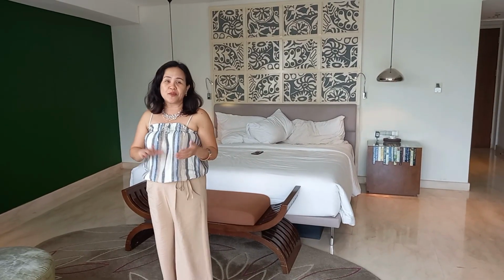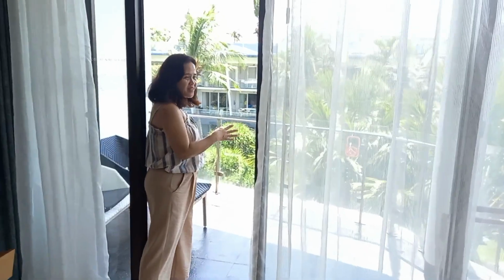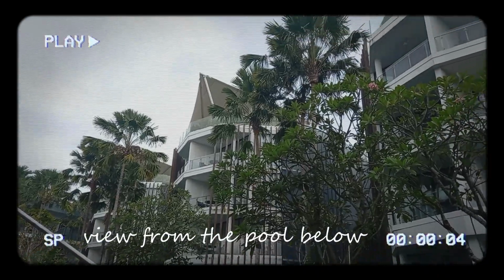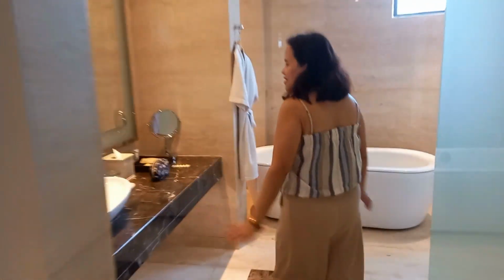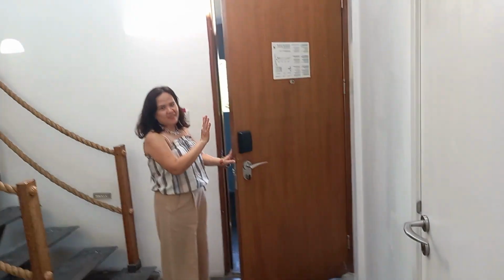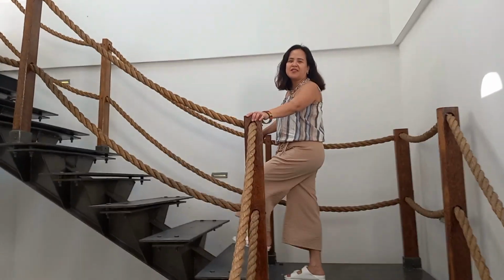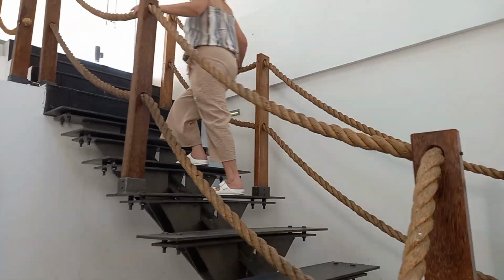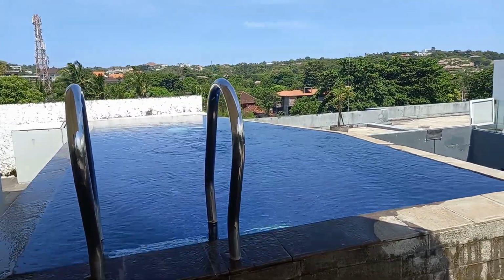LUXURY HOTEL with PRIVATE POOL Le Meridien Hotel Penthouse / where to stay in Jimbaran Bali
There are many options for places to stay in Bali. For the Jimbaran side, our family chose Le Meridien and we got a hotel penthouse. Check out this penthouse tour.